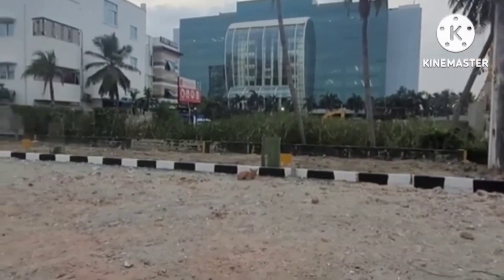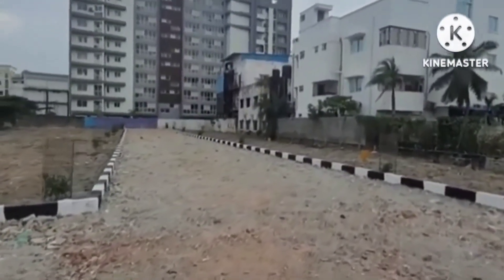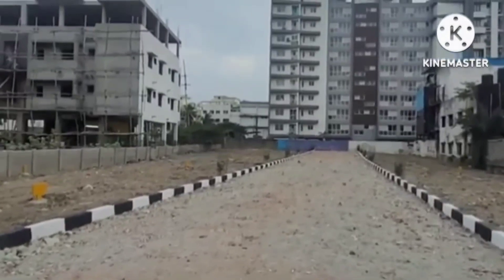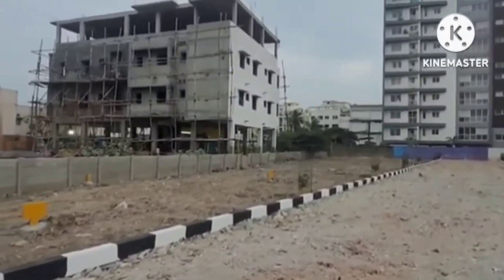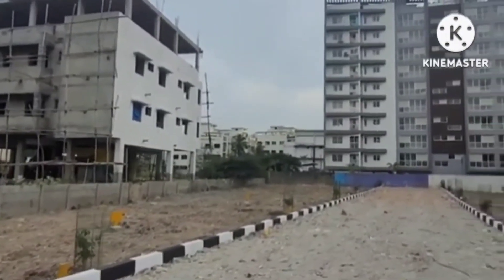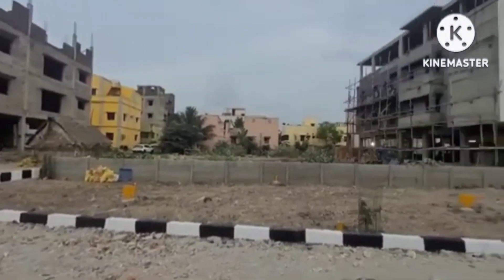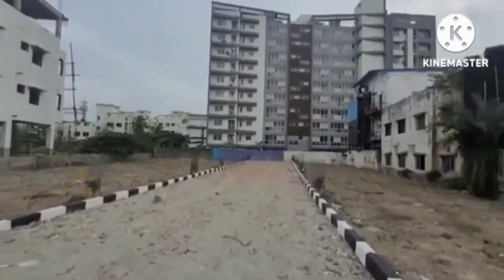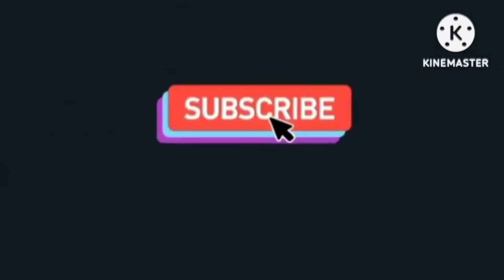ID 1043 OMR THORAIPAKKAM ON ROAD NEXT plot 1700 sqft CMDA Approved Land for sale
Dear viewers this New CMDA Approved Resistantal Land for sale in Chennai OMR Thoraipakkam on Road Bus stop next plot this land use for immediate construction land near by All specialty available in front of main Road Acess.

Land : 1700  sqft
size : 35.5  × 48
Road : 24 feet
CMDA Approved
per sqft: 8500/-
Amt : 1 CR 44 LKS 50 K